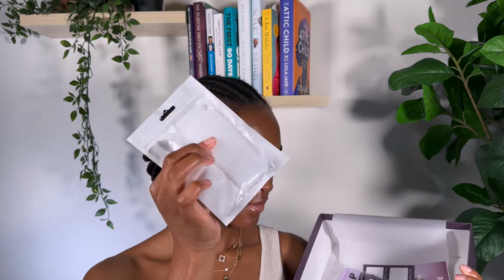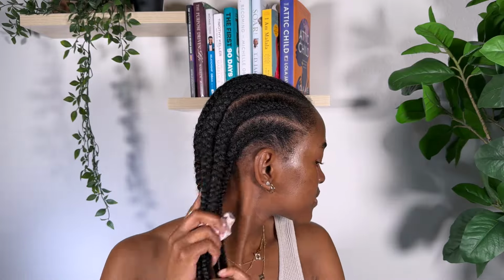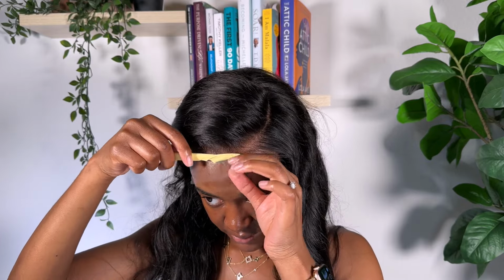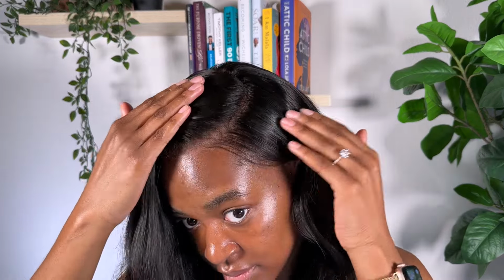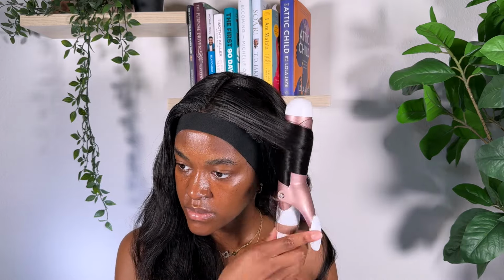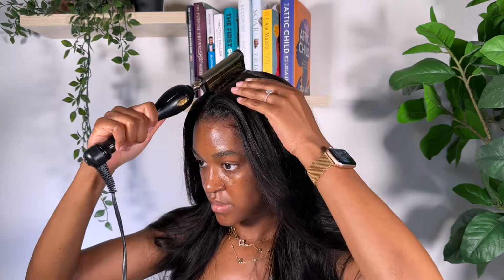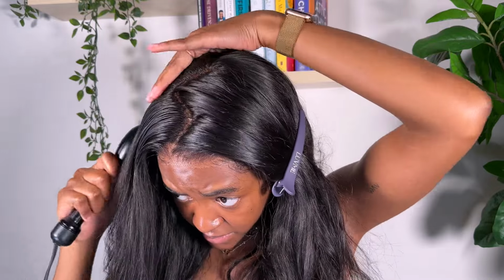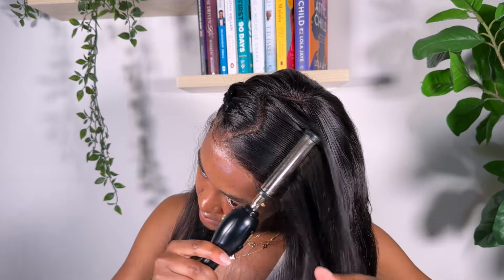Luvme 7x6 Parting Max Wig Review | Meeting all your parting needs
➤Wig Name: Luvme Hair PartingMax Glueless Wig Loose Body Wave 7x6 Closure HD Lace 100% Human Hair Wig Ready to Go

About Luvme:
➤Luvme, game-changer on effortless wig installation, delivers uncompromising quality, ready to go wig with a really good price, a supporter of self-expression
➤Because switching it up is everything! We together create valuable content that inspires, and empowered sis around us!